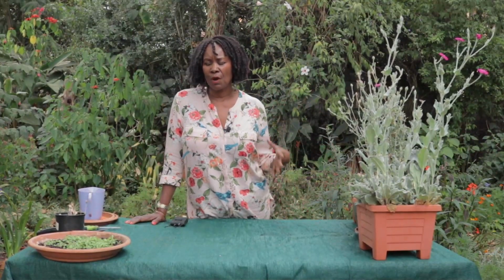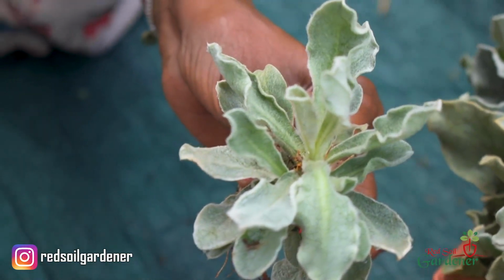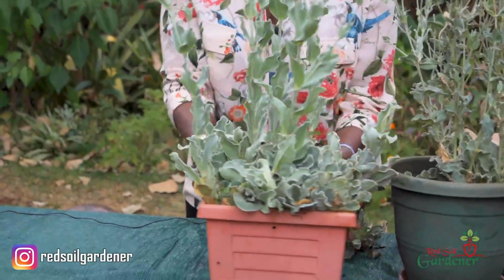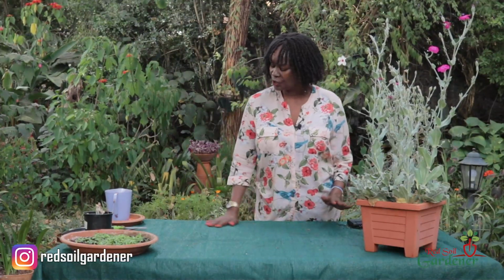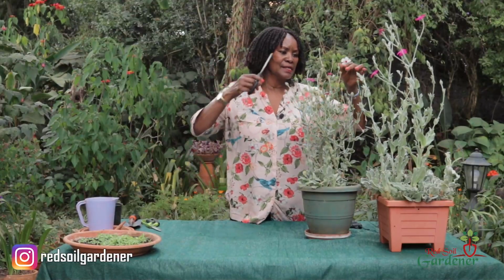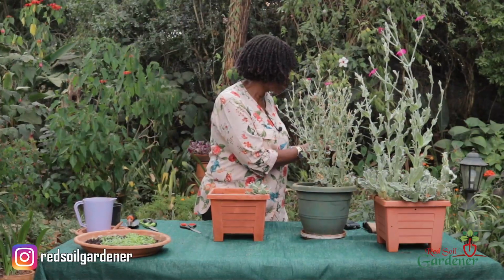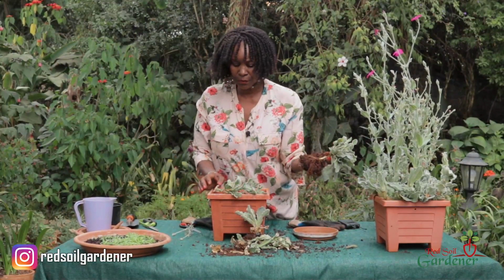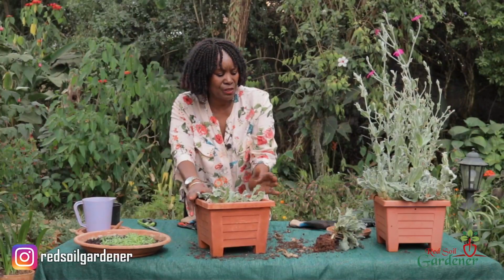Rose Campion - Lychnis Coronaria, Propagation tips using seeds and through division of the Rosette.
Seed collection is one of the easiest ways to increase your stock. In this episode, we show you how to collect your Rose Campion seeds, in order, to start your collection.
We also  touch on Plant care and demonstrate how to propagate through division of the Rose Campion plant.

Good Life — JayJen & Roa | Free Backg...